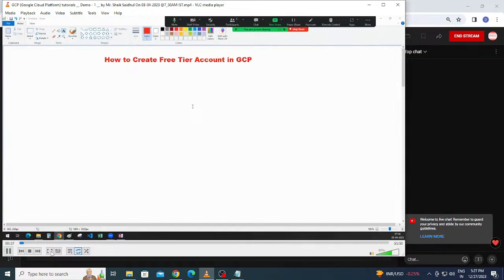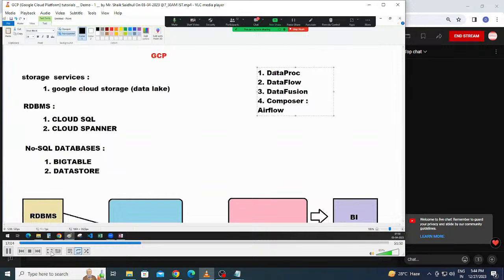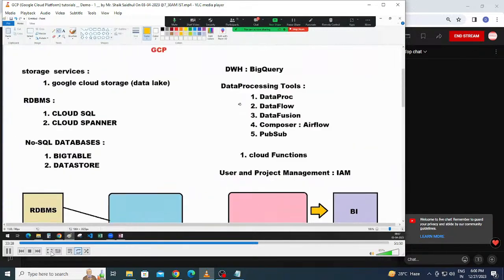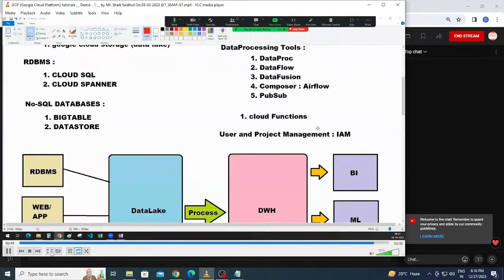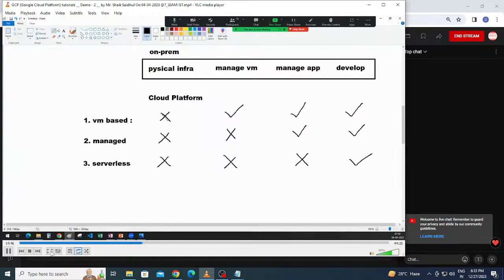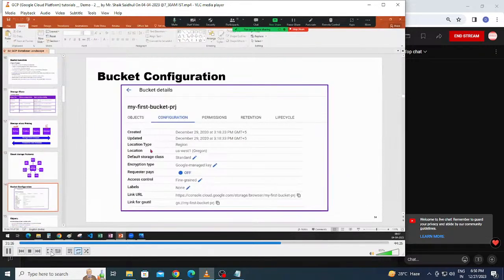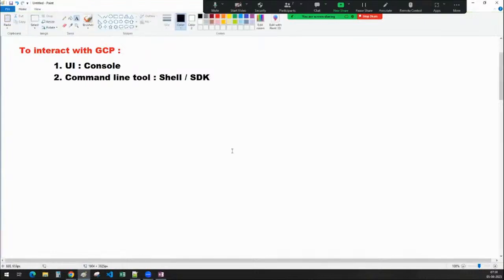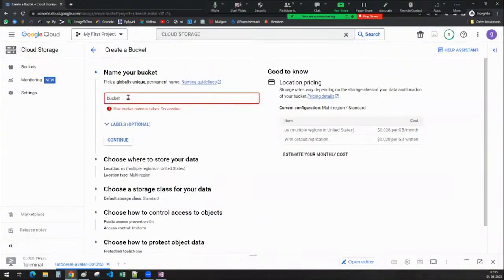GCP (Google Cloud Platform) tutorials by Mr. Shaik Saidhul Sir